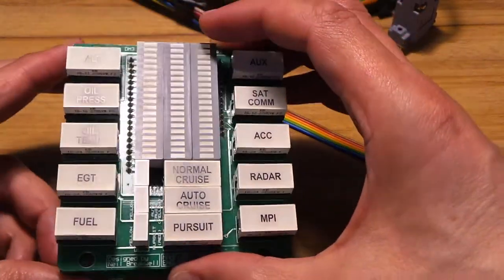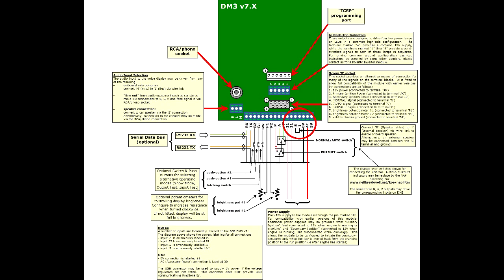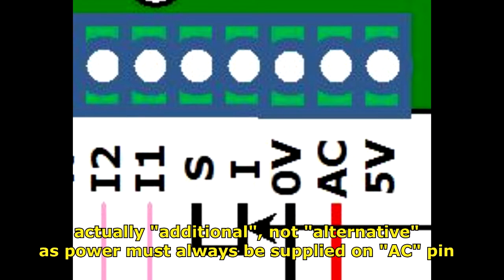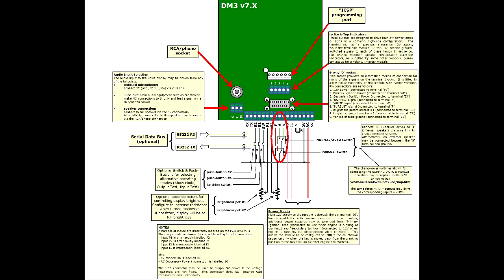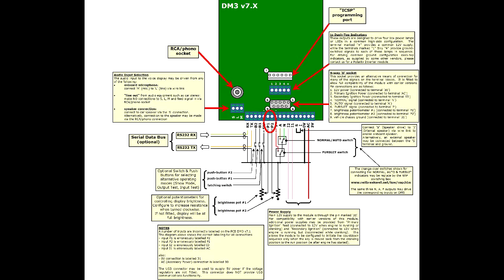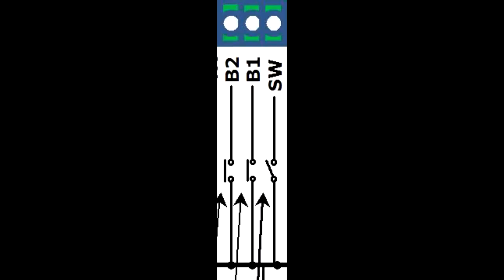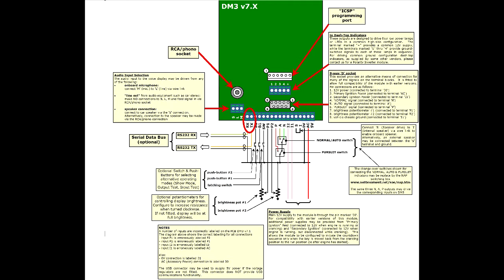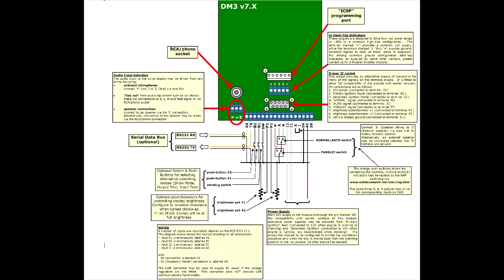DashElectronicsDM3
This is an overview of the connections to and the main functions of the two-board version of the Knights of England voice box (AKA "DM3")